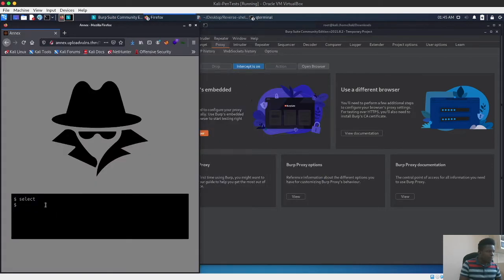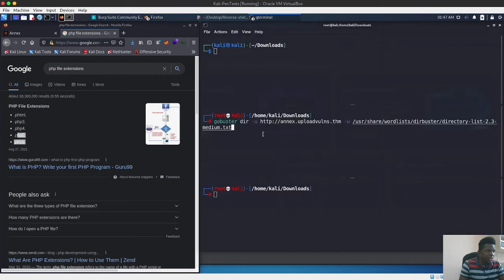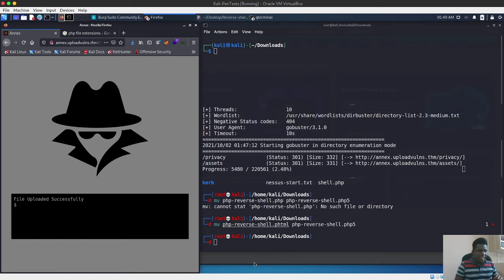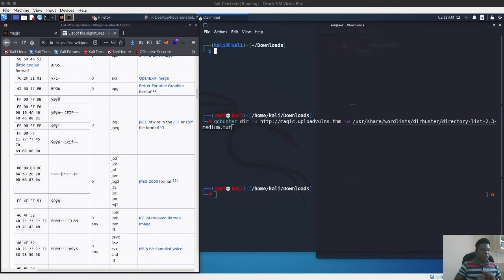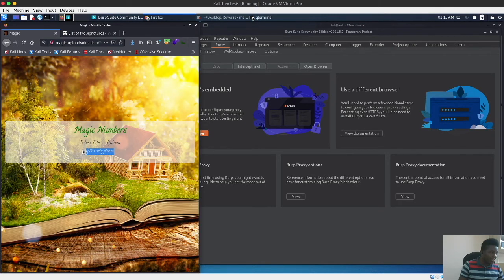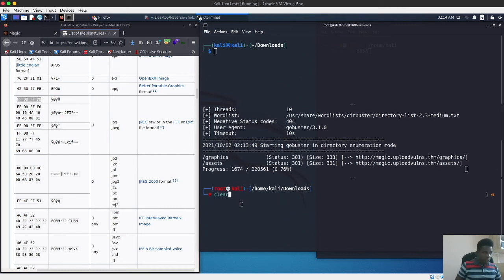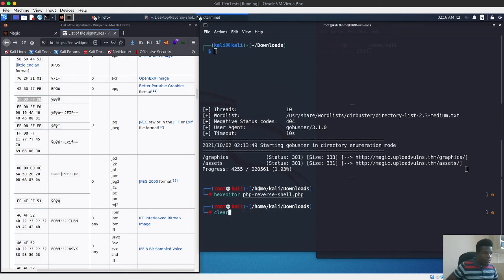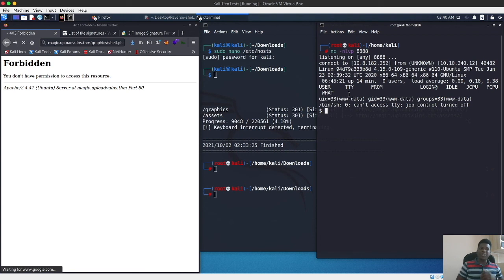Bypassing Server side file upload filters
The first part of this video will look at a website that's using a blacklist for file extensions as a server-side filter. If the code on the server is filtering out the .php and .phtml extensions, we can try other extensions of PHP (.php4, .php5).
The second part of this video looks at websites that filter using magic numbers. Magic numbers are used as a more accurate identifier of files. The magic number of a file is a string of hex digits, and is always the very first thing in a file. The technique in mind in this video can be very effective against a PHP based webserver; however, it can sometimes fail against other types of webserver